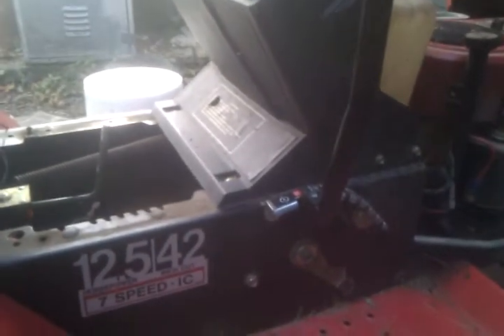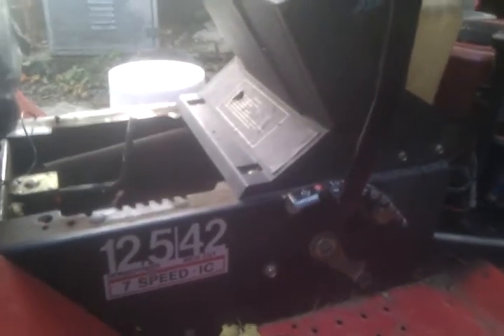got it to turn over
this is the fearlessfront i spoke about it the video